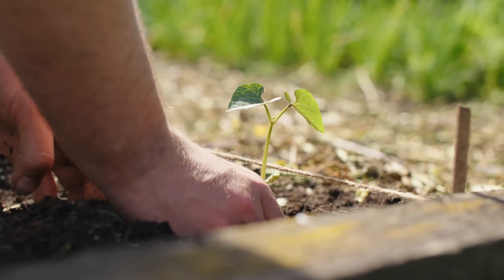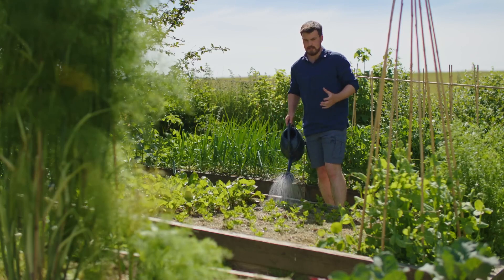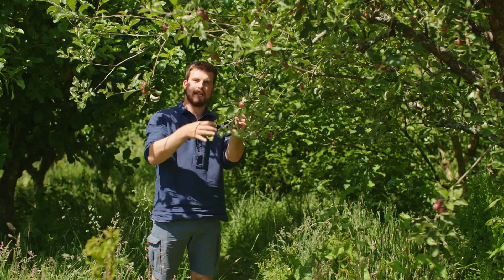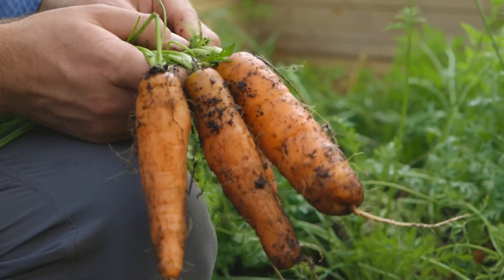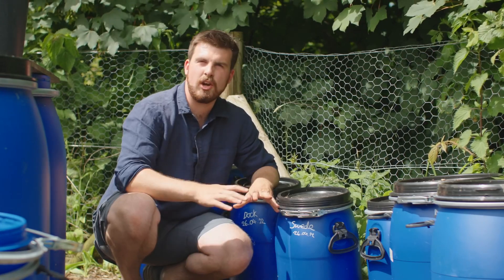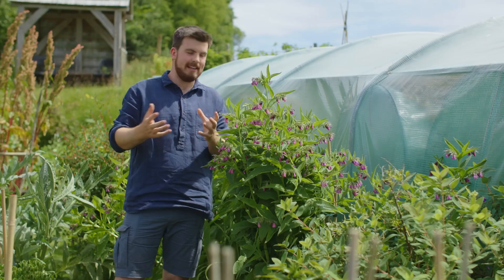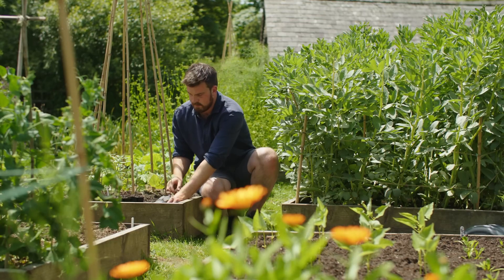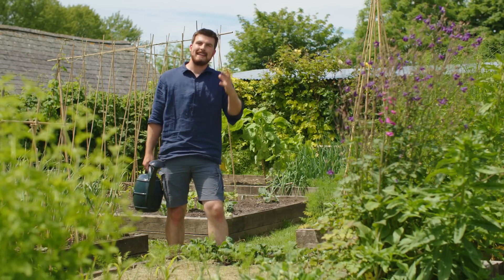🔴 Garden 2023 | 🍀 EASY Low Cost Plant Feed to Boost Crop Yields & Health 2023